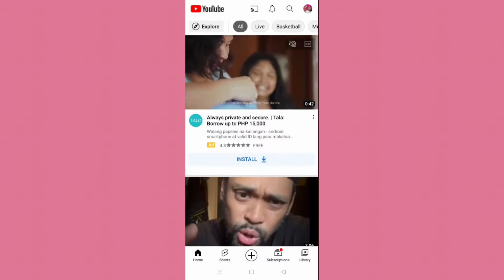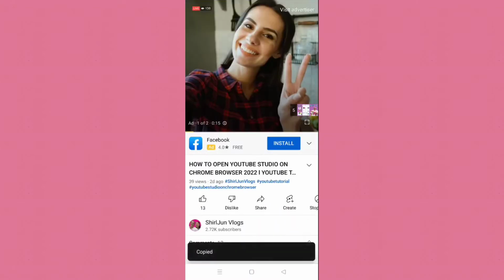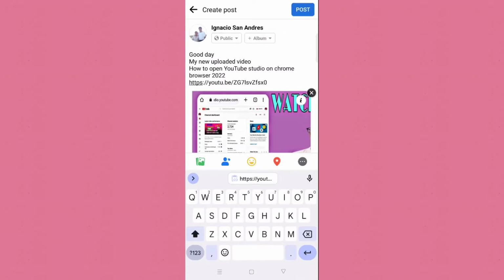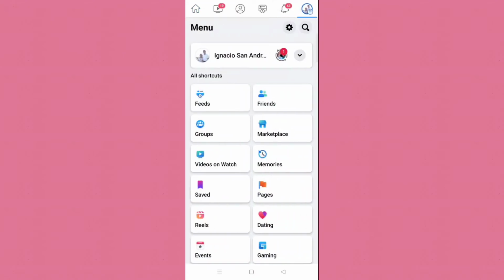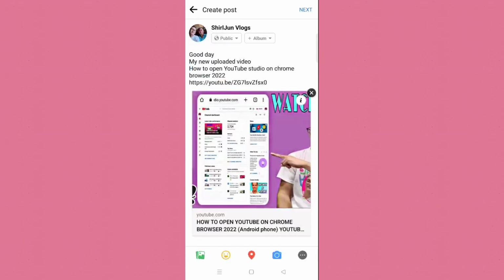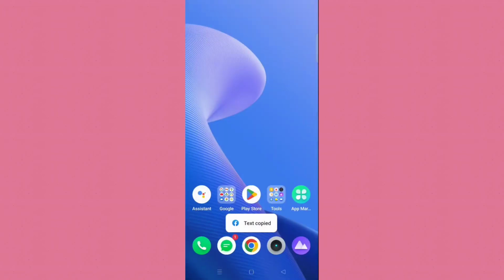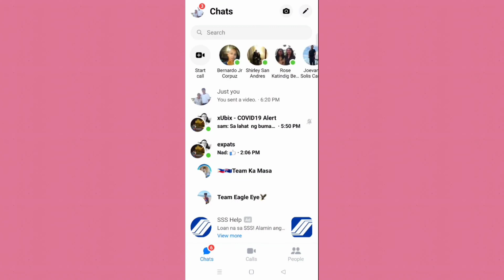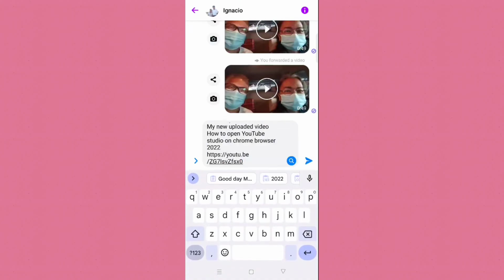HOW TO GET A YOUTUBE VIDEO LINK (Android Phone) YOUTUBE TUTORIAL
Getting a youtube video link is so essential, we can connect this youtube video link to Facebook and Facebook Page even in Messenger Episode 191 Sept. 09 2022

NOTE: All of my back ground music under kineMaster license.

Hoping you enjoy today's video. If your new watching video in my channel and you enjoy it.

Thank you to all my subscribers and subscribers to be, to all your support,
comments, feedback like and sharing my video even do I'm a new VLOGGER your
very supported. I'm always appreciate that. God bless you all

I'm glad to know thoughts, suggestion, opinions just comment bellow.

Hi, I'm Ignacio L. San Andres JR. having a little knowledge about video editing.
And this is my channel all about: I will be doing a Vlog with have fun and inspirational. So that my viewers will be entertain and they will be enjoy while they are watching.

VLOG, FUN, INSPIRATIONAL, TRAVEL, FOOD,
TUTORIAL

Thanks, and I will appreciate it.